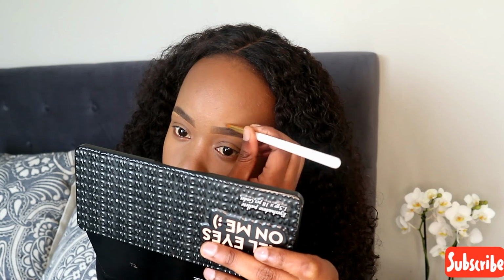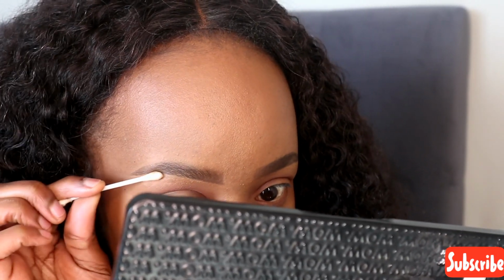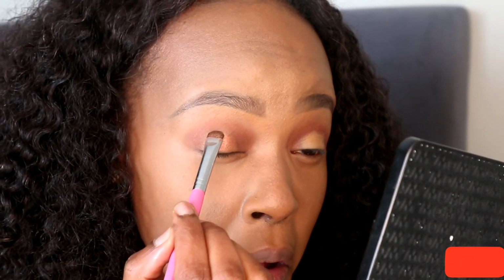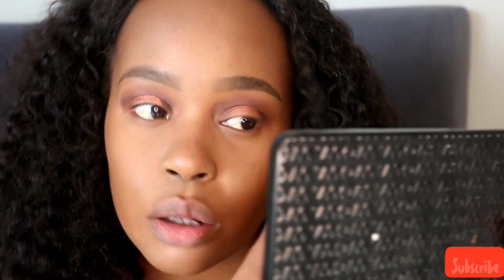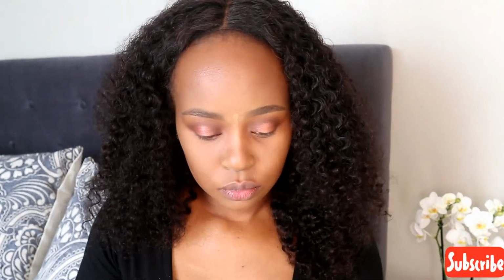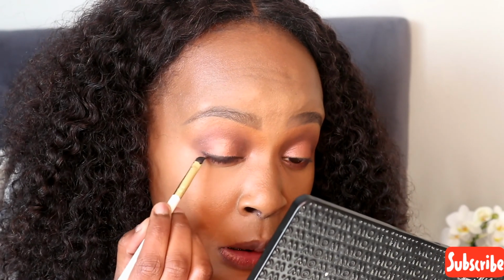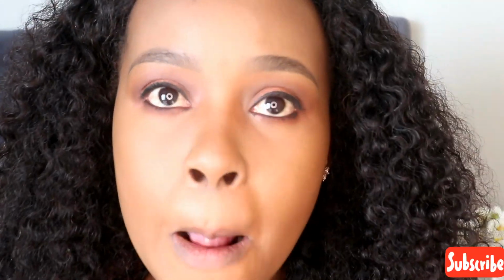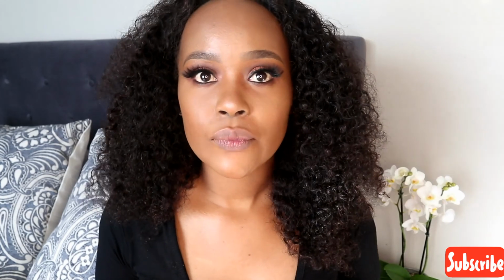WOW Cosmetics Eyeshadow|Eyebrow Tutorial.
So this video is repurposed.. I decided to dedicate it to my brows and eyeshadow featuring wow. cosmetics as the I achieved  this eyeshadow look using only wow. cosmetics eyeshadow pallet.

Products:
 Eyeshadow Pallets: - WOW Cosmetics pallet (Dis-chem)
 Brows: LA Girl: Very black jetliner - Concealers: LA Girl Pro in Fawn and Pure Beige (Highlight)
 Foundation: NYX Cosmetics: Caramel.

 Lippie: Milani cosmetics (Nuddy Pink)

  Lip liner: Both from USHAS Cosmetics (Bought it from a beauty supply store)

 Highlight: LA Girl Cosmetics wet gold highlight

 Setting Spray: LA Girl PRO: Set & Fix setting spray and Revolution: Hyaluronic fix spray

 Setting Powders: - Ivory Shlain setting powder (used to set all highlighted Points) - LA Girl Pro HD matte setting powder in warm caramel -M.A.C mineralize skin finish in dark

Tools

 Makeup Sponge: Scarlet collection (Party pack form Mr. Price)

 Brushes: - Sedona from AliExpress
  Music
Beat by: Peven Melody